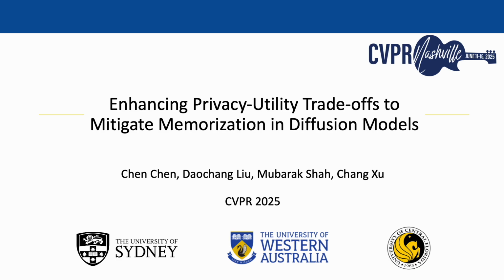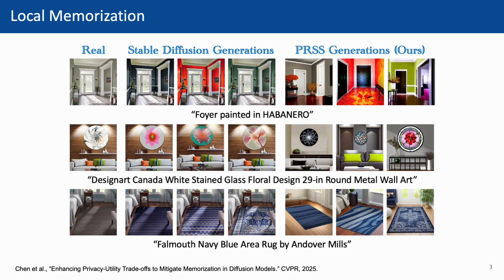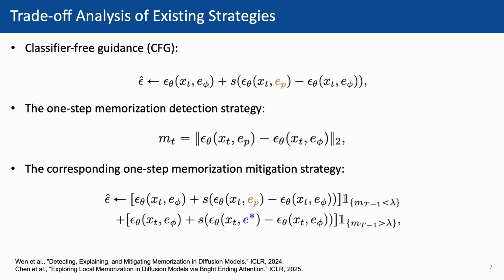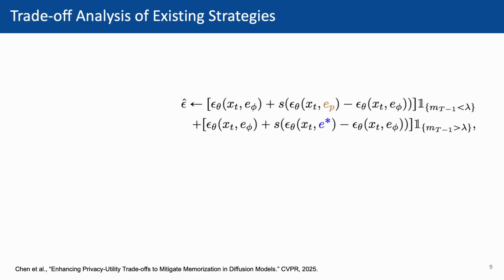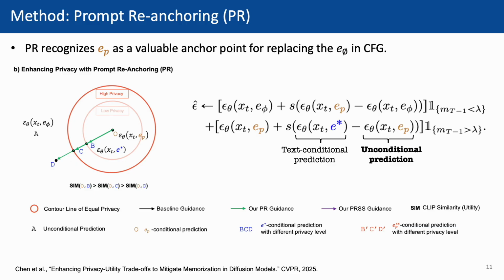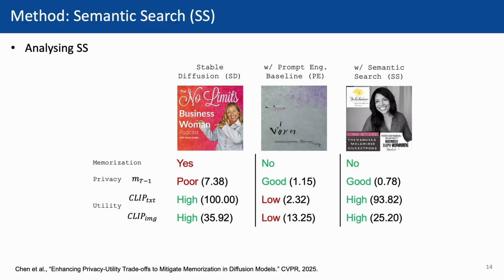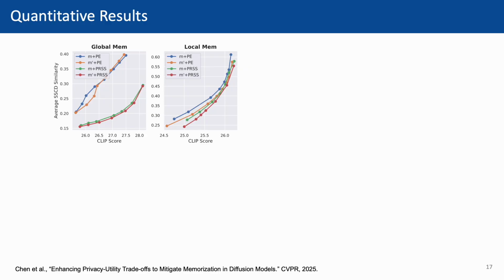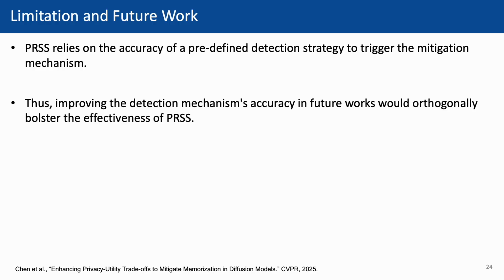CVPR2025: Enhancing Privacy-Utility Trade-offs to Mitigate Memorization in Diffusion Models